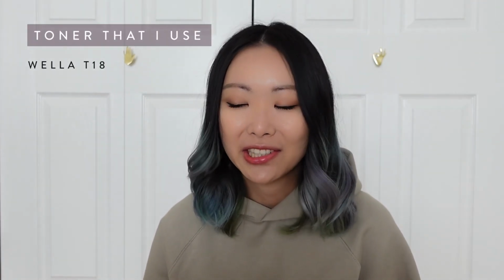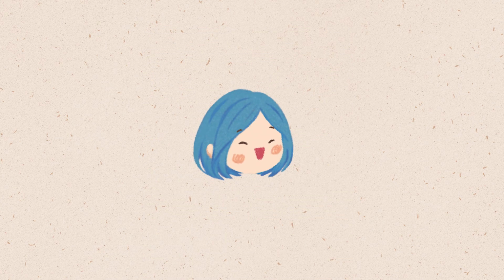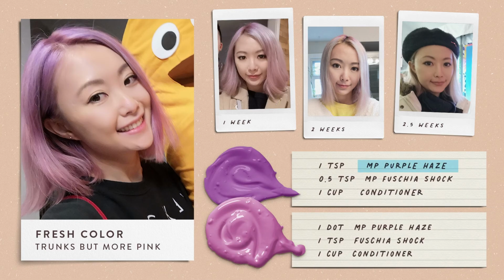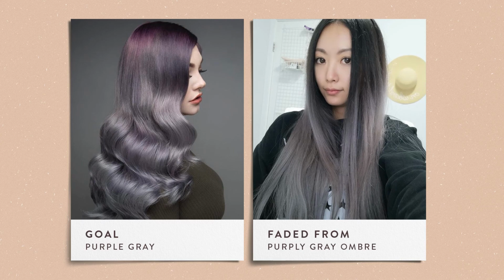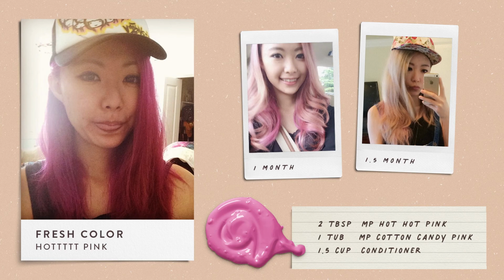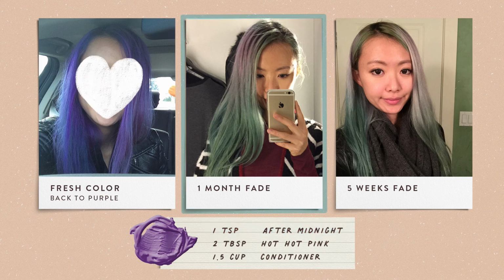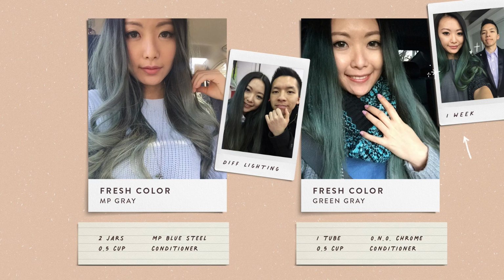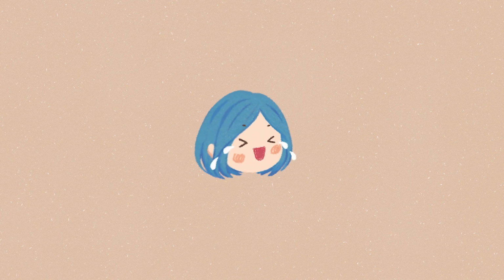ALL THE HAIR DYE IVE EVER TRIED ♥​ Hair dye brand review ♥​ My Color Recipes ♥​ Path To Rainbow Ep4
It's Finally Here. All the hair dyes I've EVER used. Here are my honest thoughts about all the different hair brands that I've tried including Arctic Fox Hair Dye, Manic Panic Hair Dye, One N' Only Hair Dye, Overtone, Wella Color Charm Toners, and the recipes for all the hair colors I have ever tried both dying my hair at home, and salon experiences.

I create art and lifestyle content, all made with love :D.

I know that this video is super long so please feel free to jump around as you see fit using the timestamps below. I hope that this helps you learn more about dying your hair at home and figuring out what dyes you need to create your dream color ♥​

♥CHAPTERS♥
00:13 Intro + Wella Color Charm T18 + Video Breakdown
01:41 Brands That I Love (Pros+Cons)
03:14 Brands That I Hate (What+Why)
04:18 Brands I'm Neutral About
05:58 What To Expect/How To Use My Hair Recipes

♥RECIPE CARDS♥
07:27 Blue Black
08:55 Dark Blue to Light Blue Ombre
10:19 Lavender
11:34 Lavender 2
12:20 Lavender Gray
13:44 Draco Malfoy Hair
14:30 Pink
16:28 My Wedding Hair
19:10 Salon Bright Pink
20:34 First time going blonde/silver ☞ Beginning of my rainbow journey
21:48 Pink
22:38 Root Touch Up At Home
23:21 Pastel Purple
23:57 Lavender Ombre
24:43 Dark Purple
25:48 Pinky Purple
26:32 Turquoise
27:43 A note about fading colors
28:41 Christmas Purple Gray
29:40 NYE Pinky Gray
30:06 Purple Silver
30:57 Magenta Purple
31:25 Mermaid Hair
32:00 Bluish Greenish Grey
33:10 Black Purple Ombre
33:50 Dark Pink to Light Pink
34:25 Soft Purple Ombre
35:06 Pastel Lilac
35:36 Blended Pink Ombre
36:18 Magenta Purple Gray
39:29 Blonde
36:53 Permanent Purple Ombre
38:04 Purple on Dark Blonde Hair
38:33 Overtone Review

39:08 THANK YOU I LOVE YOU!!! ♥ +  What's Coming Next

♥PRODUCTS MENTIONED♥

✧Canadian Links✧
Wella T18 ☞
Wella T11 ☞
Wella T27 ☞
AF Transylvania ☞
AF Blue Jean Baby ☞
AF Virgin Pink ☞
MP Fuschia Shock ☞
MP Atomic Turquoise ☞
MP Hot Hot Pink ☞
MP Panic Cotton Candy Pink ☞
MP Purple Haze ☞
MP Shocking Blue ☞
MP After Midnight ☞
MP Blue Steel ☞
MP Amethyst Ashes ☞
Tresemme Conditioner ☞
Pravana Chromasilk Violet ☞
Pravana Chromasilk Silver ☞
Schwarzkopf Lavender ☞
Schwarzkopf Candy ☞

[ 10%off Code ☞ YOUTUBEFAM ]